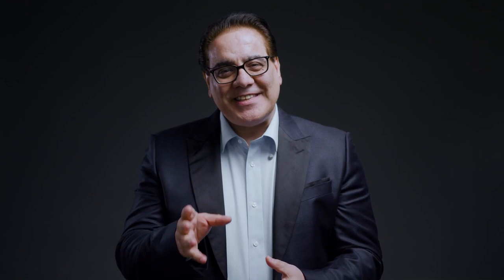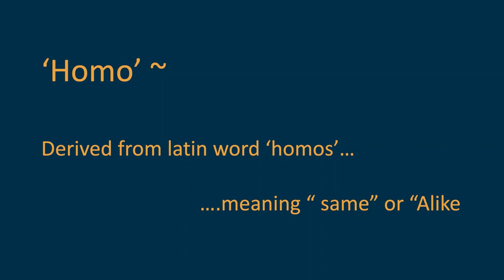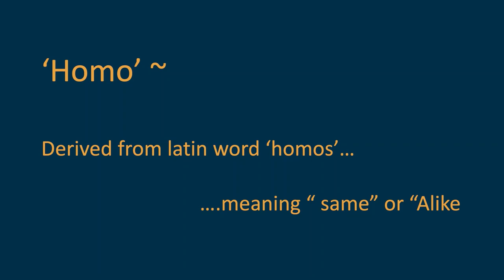How Diversity Drives Entrepreneurial Excellence | Dr Hassan Younes | TEDxKew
To get an understanding of what homogenous environments are, let break down the word “homogenous”. The prefix  word "homo" is derived from the latin word "homos," meaning "same" or "alike."

And the root word "genous,"  comes from the latin word "genos," meaning "kind" or "type."

Combining these elements, the word “homogeneous” refers to something that is uniform or of the same kind. It describes a state of similarity or consistency in composition, structure, or nature.

In a homogeneous environment, the individual components are uniformly distributed, displaying no variation or noticeable difference.

This term finds application in various fields, including chemistry, physics, and social settings or human science, highlighting the concept of uniformity and the absence of variation within a given context.
 "Dr Hassan Younes is Doctorate of BA and Aerospace Engineer.
He has a background in aerospace engineering, organisational change and business management across multiple diverse industries, and over two decades in the education and training sector.
Dr Hassan Younes holds a doctorate in Business administration (Leadership & Management) , an honours degree in Aerospace and other qualifications in Business Administration, Business Management, Accounting, and Education. Throughout his professional career, Dr Hassan Younes has utilised his skills and experience in business management to build a successful vocational training organisation, multiple travel agencies, build an international education facility in the Philippines and managed investment and property development projects.
Dr Hassan Younes is also the Founder and Chair of the International Academy of Marawi, Managing Director at Caradon Investments, Founder & Senior Business Coach for Lanao Business Services. This talk was given at a TEDx event using the TED conference format but independently organized by a local community.